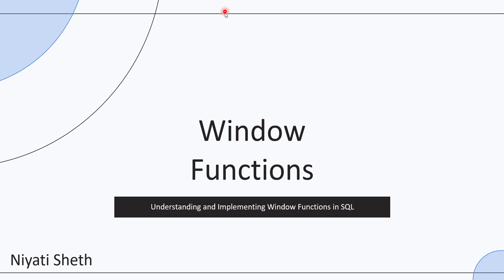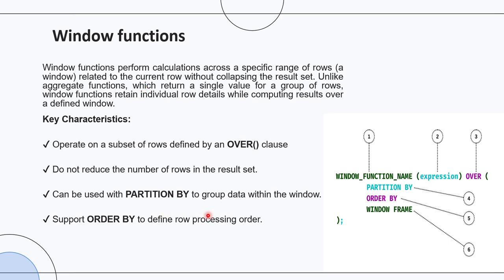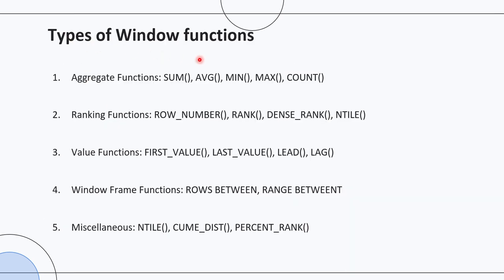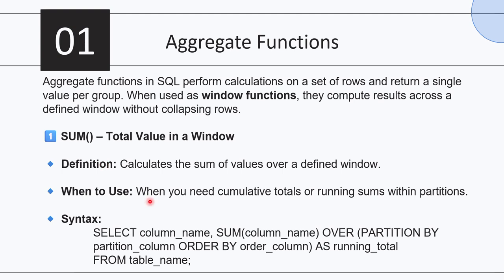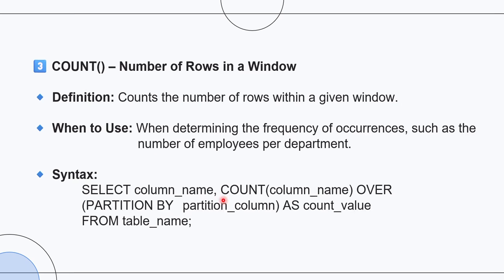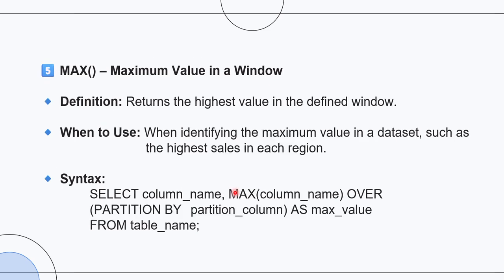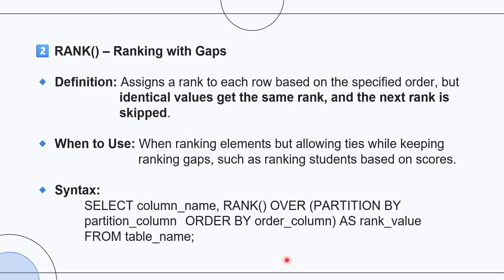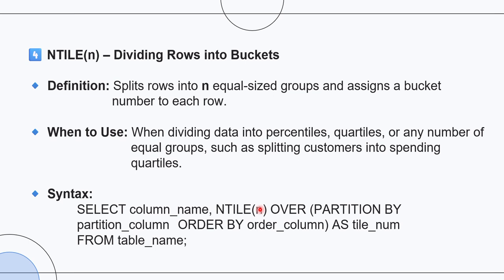SQL Window Function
Learn how SQL Window Functions simplify complex calculations like ranking, running totals, and partition-based analysis without grouping your data. This beginner-friendly tutorial covers the concepts with practical examples to help you write more efficient SQL queries.